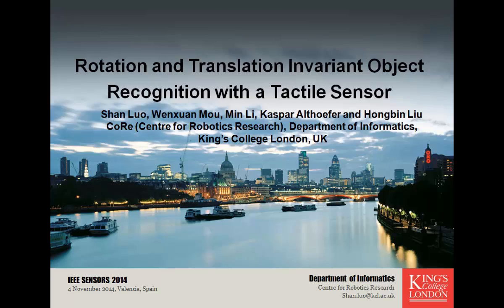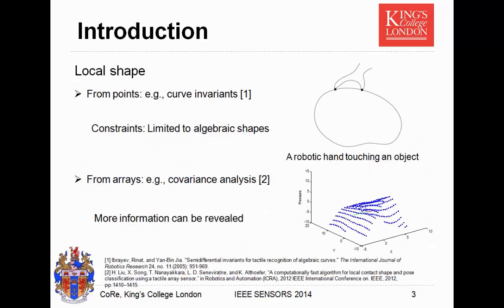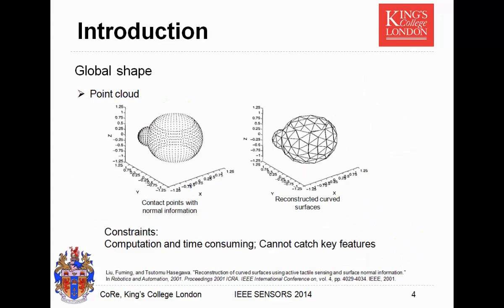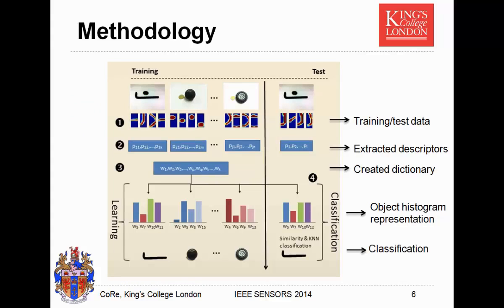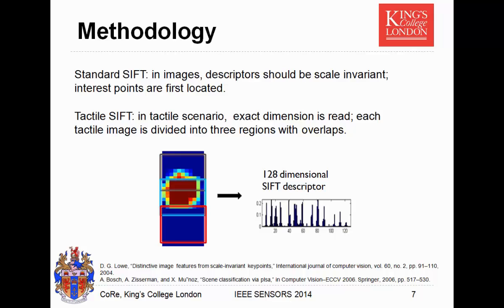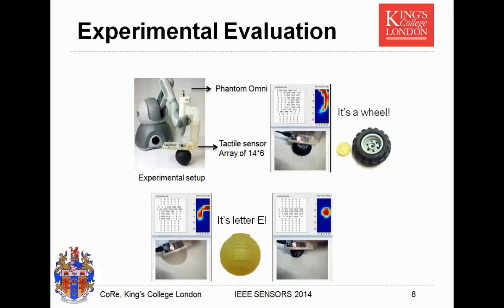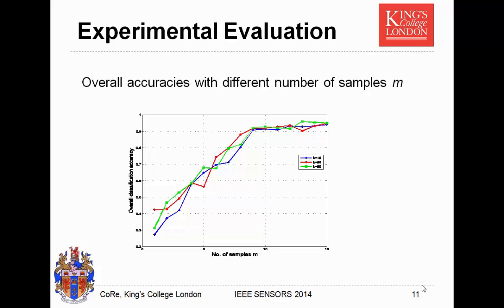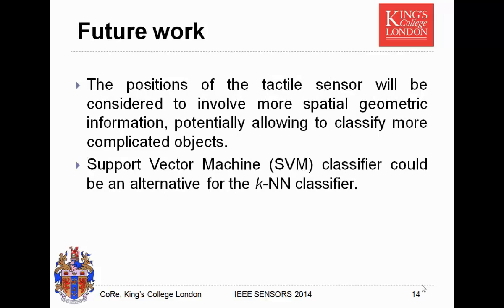Rotation and Translation Invariant Object Recognition with a Tactile Sensor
Title: Rotation and Translation Invariant Object Recognition with a Tactile Sensor

Author: Shan Luo{1}, Wenxuan Mou{2}, Min Li{1}, Kaspar Althoefer{1}, Hongbin Liu{1}

Abstract: In this paper a novel approach is proposed to recognise different objects invariant to their translation and rotation by utilising a tactile sensor attached to a robotic arm. As the sensor is small compared to tested objects, the robot needs to access them multiple times at different positions and is prone to move or rotate them, which inevitably increases dif- ficulty in object recognition during manipulations. To solve this problem, it is proposed to extract tactile translation and rotation invariant local features to represent objects; a dictionary of k words is therefore learned by k-means unsupervised learning and a histogram codebook is then used to identify objects. The proposed system is validated by classifying real objects with data from an off-the-shelf tactile sensor and average overall accuracy of 91.2% has been achieved with only 10 touches and a dictionary size of 50 clusters.